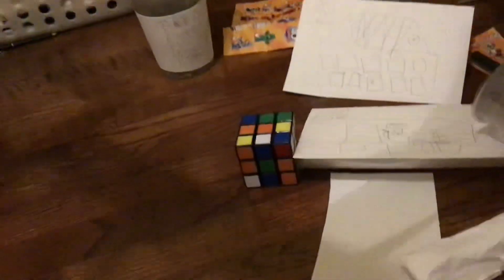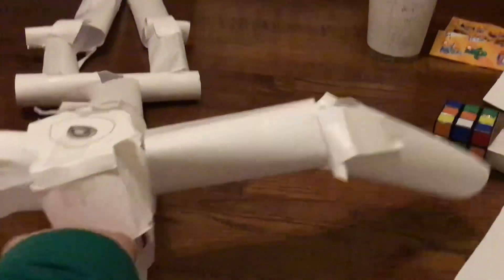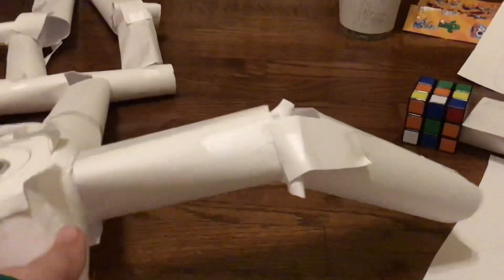My new A3 paper Robot